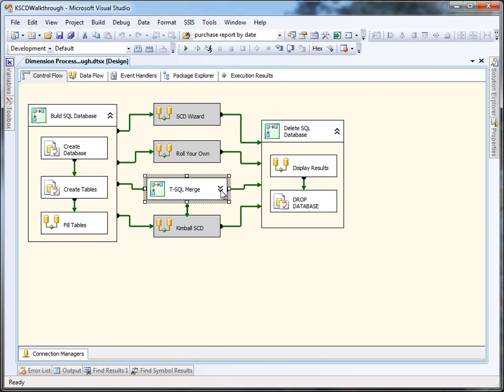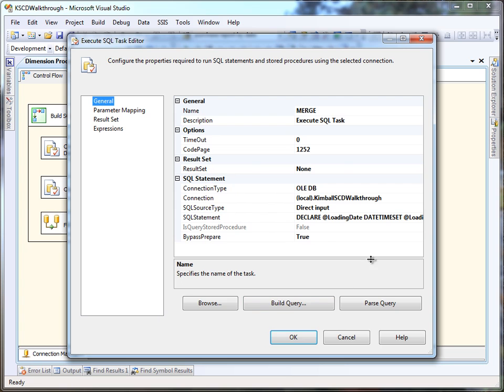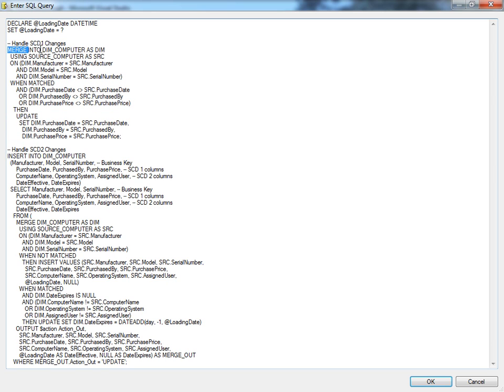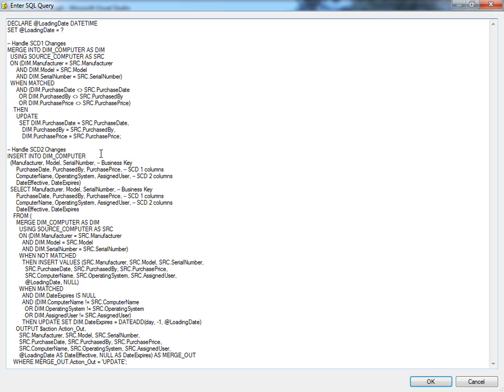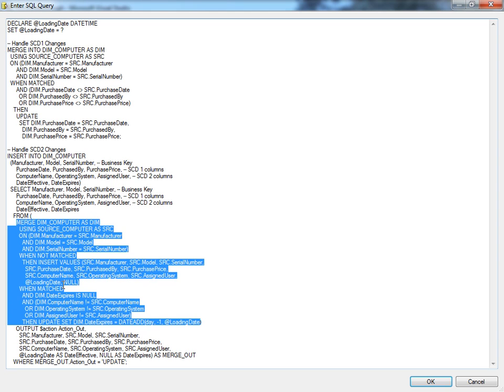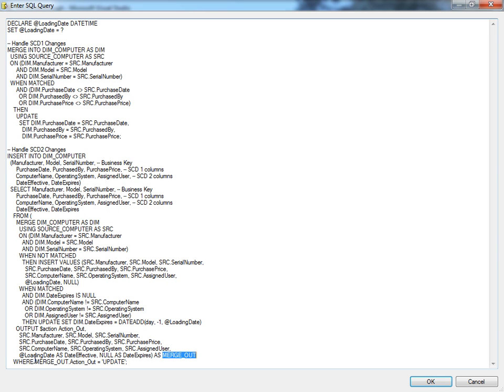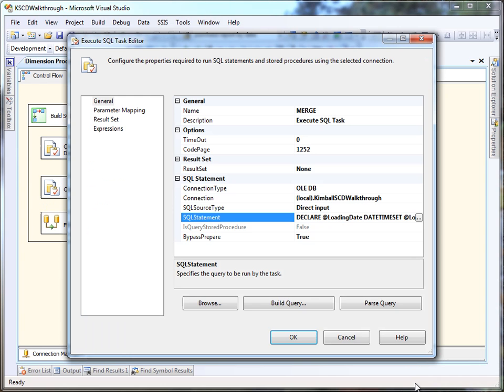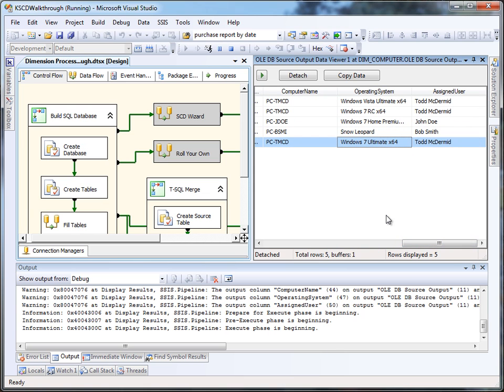KSCD 1.6 Walkthrough Part Five.mp4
The fifth of a six-part series demonstrating several techniques for loading dimensions using SQL Server Integration Services.  This video demonstrates how to set up an SSIS package to use the T-SQL MERGE command to detect source system changes and update dimension rows appropriately.  The next video demonstrates how to load dimension tables using the Kimball Method SCD component.